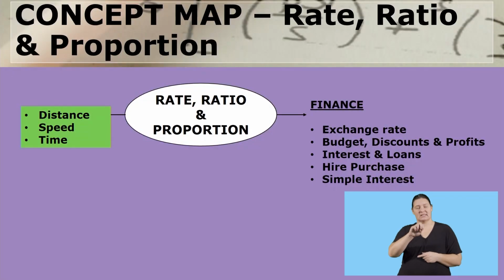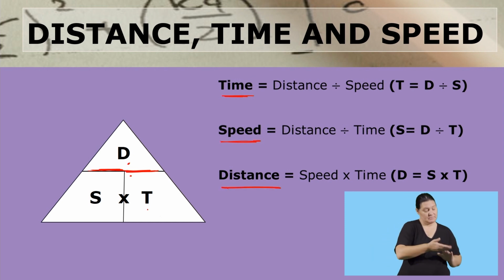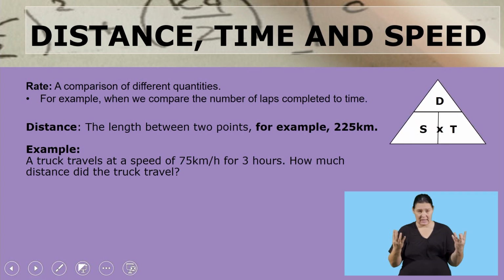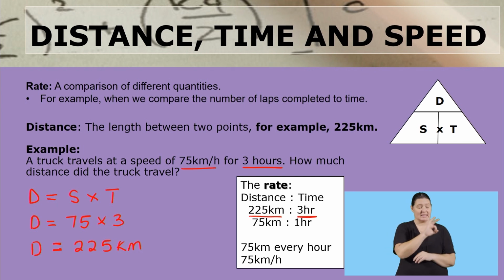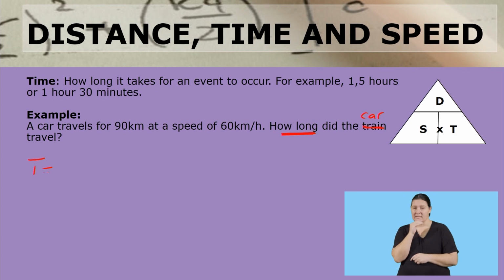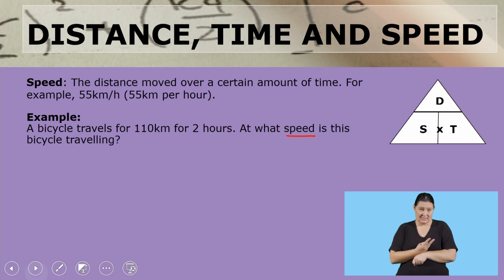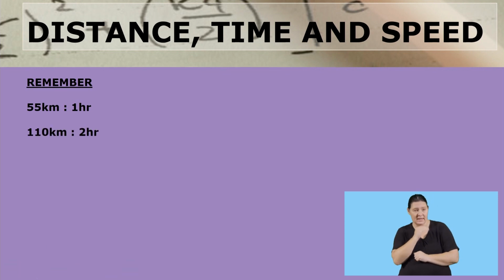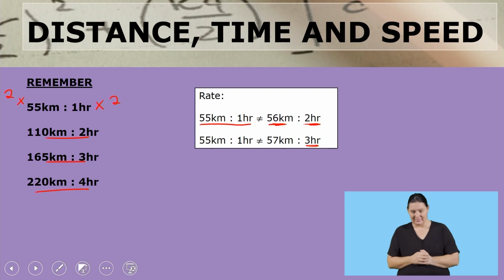Maths Grade 8 Rate, Ratio & Proportion Lesson 1 Seg 2